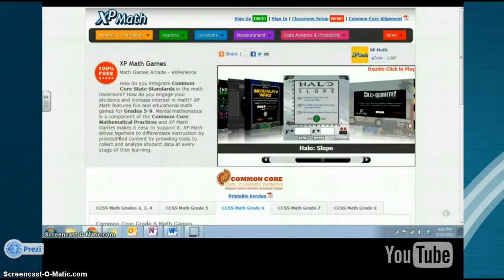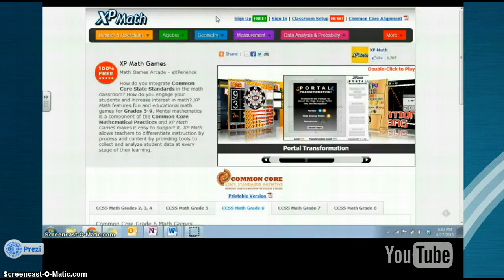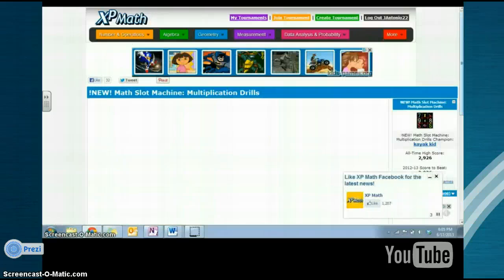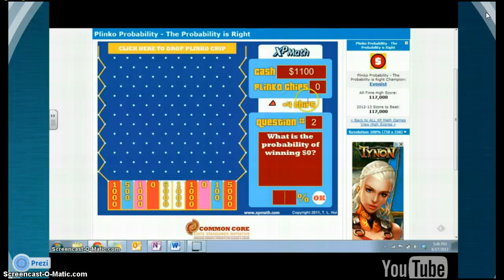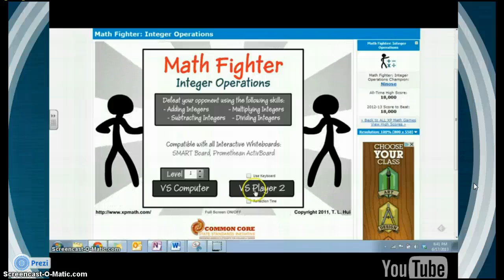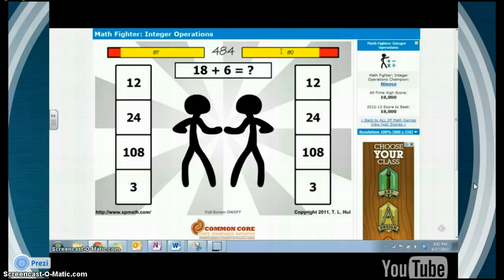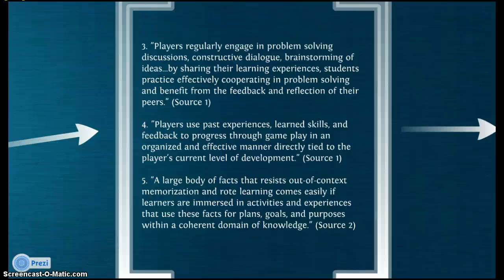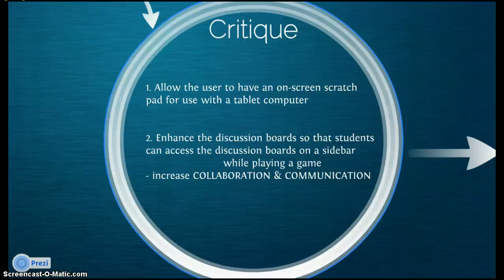Level III Activity - Gaming - XP Math